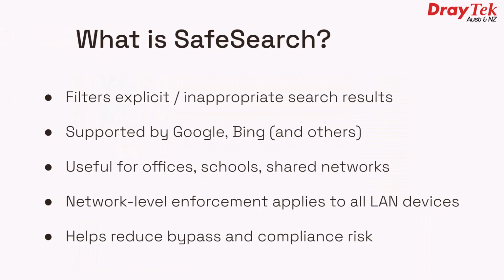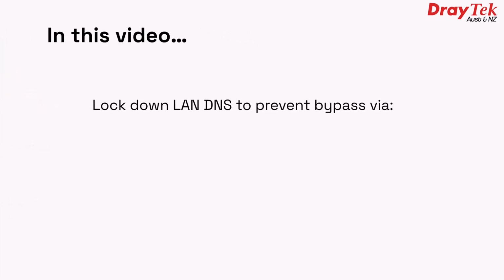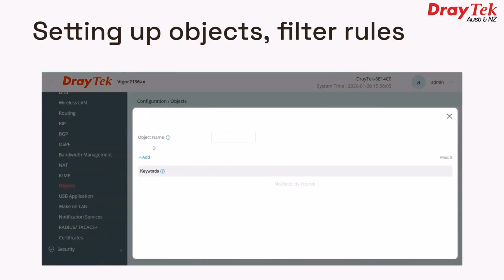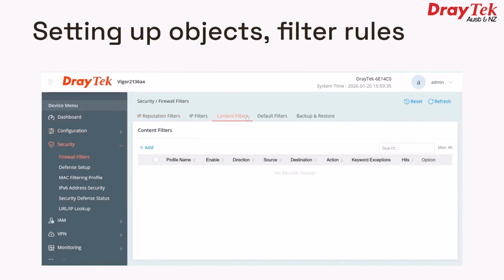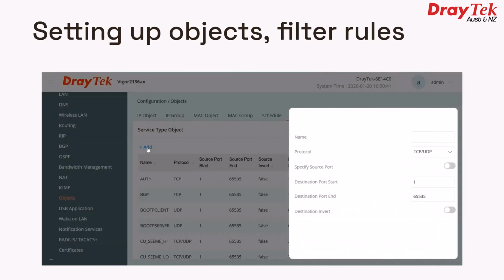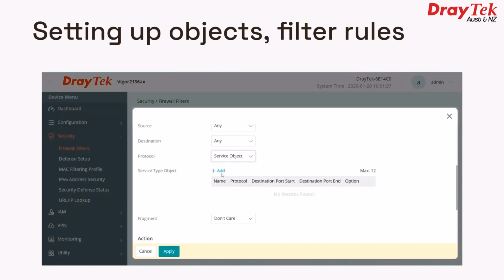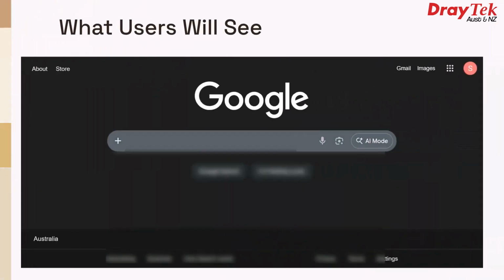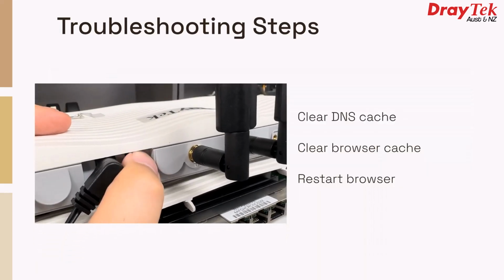Enforce SafeSearch on LAN Clients (DrayOS 5)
In this video, we go through the manual configuration required in DrayOS 5 routers to ensure content filtering is applied automatically across your network. SafeSearch is a feature provided by major search engines like Google and Bing that helps filter inappropriate or explicit content from search results. It's commonly used in workplaces and schools to create a safer browsing environment. When SafeSearch is enforced at the network level, it applies to all devices on the LAN and helps prevent users from bypassing the setting through browser changes.